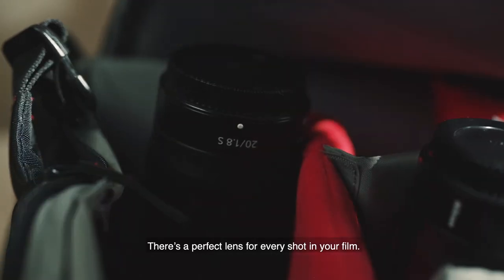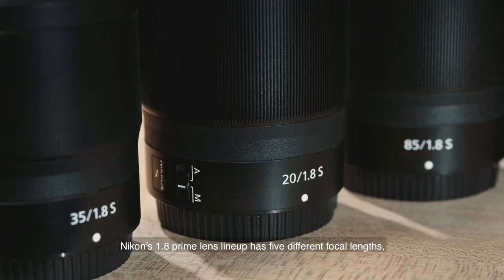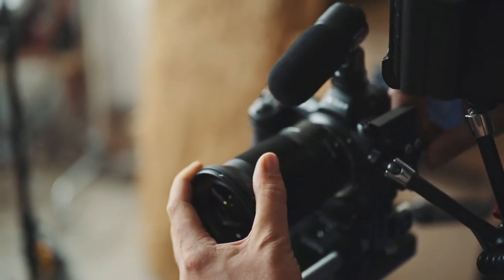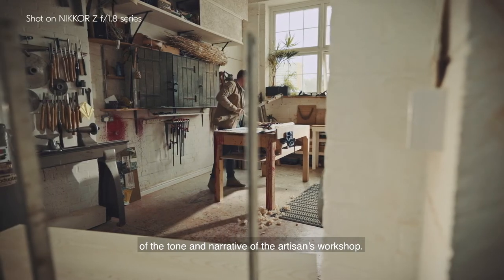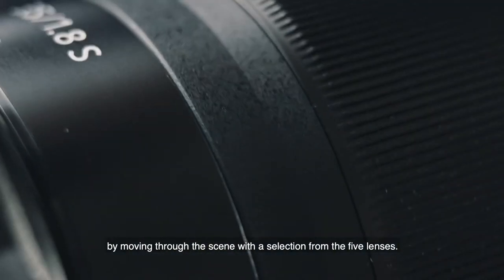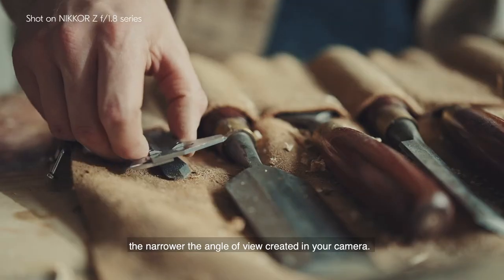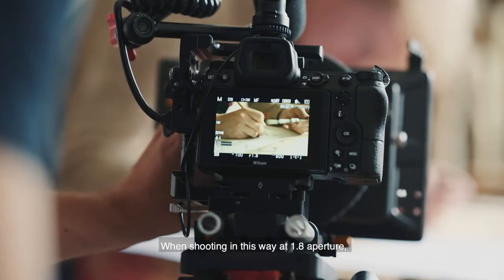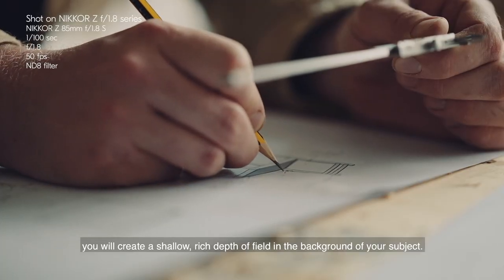How-To: Setting the scene with the NIKKOR Z f/1.8 S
สร้างสรรค์วิดีโออย่างยอดเยี่ยมโดยการจัดองค์ประกอบภาพที่เหมาะสม

การสร้างเรื่องราวที่หลากหลายและรายละเอียดที่แตกต่างกันด้วย NIKKOR Z f/1.8 S ที่มีเลนส์ 5 ตัวในช่วงต่างๆ

ค้นพบเลนส์ที่สมบูรณ์แบบสำหรับทุกช็อตในภาพยนตร์ของคุณ ได้แล้ววันนี้

วิดีโอนี้เป็นส่วนแรกของซีรีส์ 5 ตอนที่ให้รายละเอียดเบื้องหลังของการสร้างวิดีโอภาพยนตร์เกี่ยวกับการเดินทางของช่างฝีมือ Sebastian Cox โปรดติดตามวิดีโอต่อไป